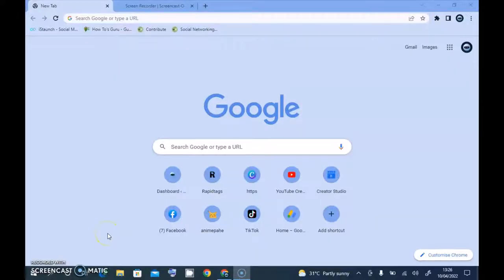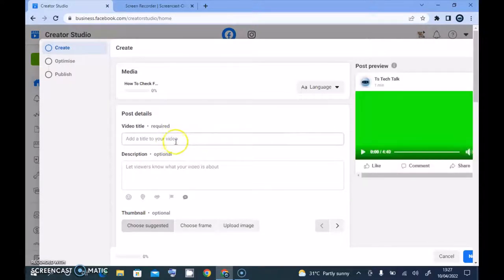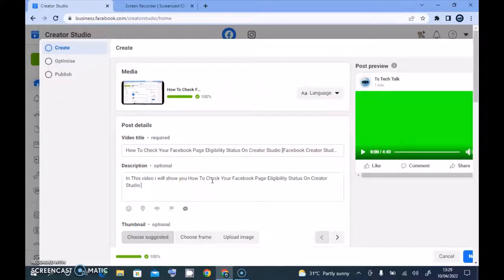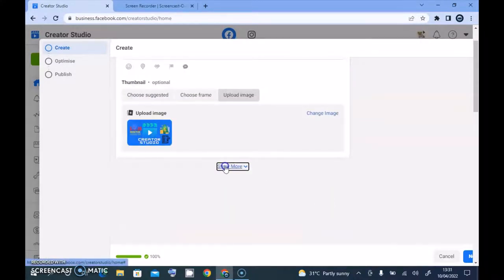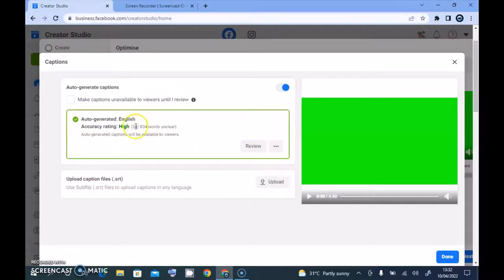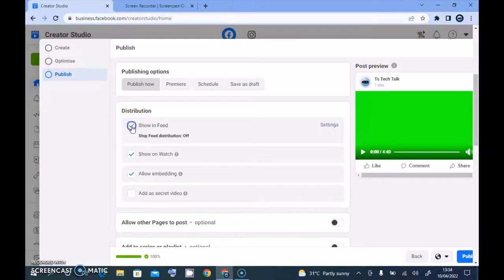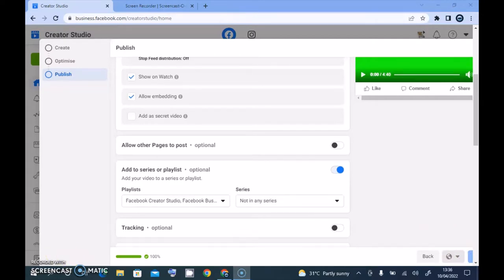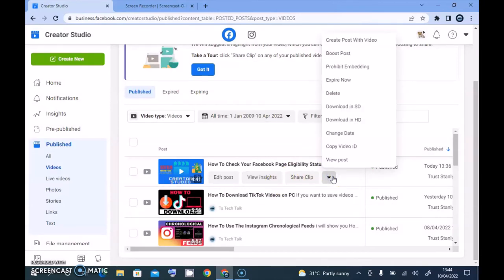How To Upload Video On The New UI Of Facebook Creator Studio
I will show you How To Upload Videos professionally with The New UI Of Facebook Creator Studio